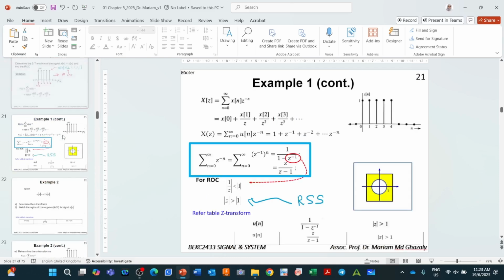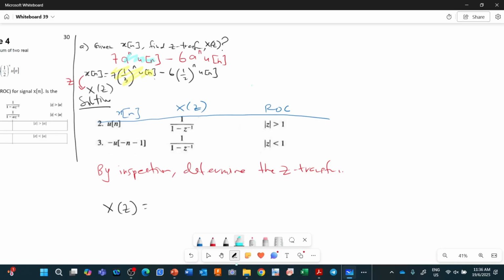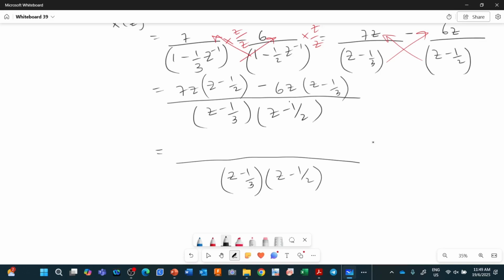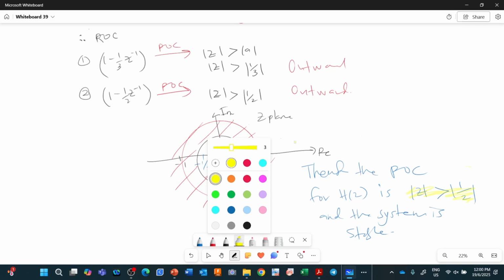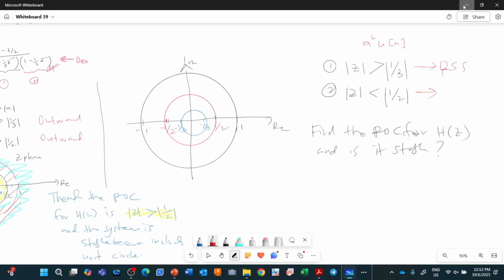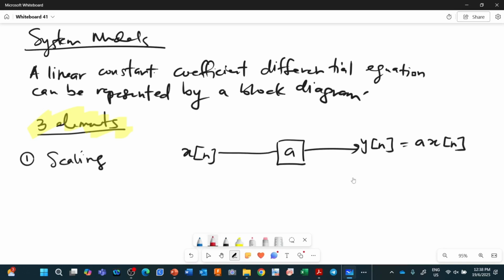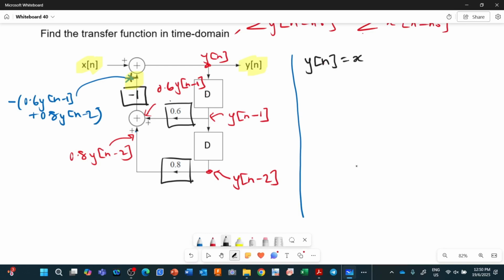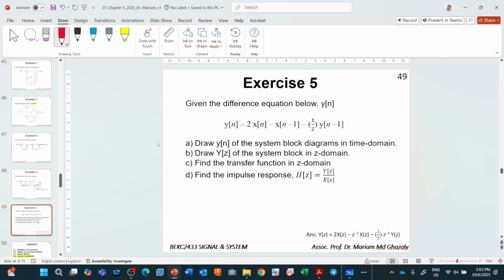Z-Transform - 19 June 2025 (Thursday)